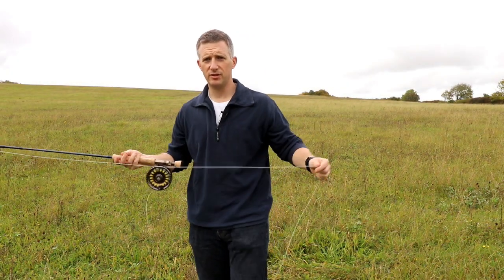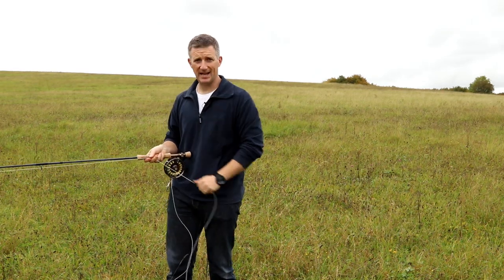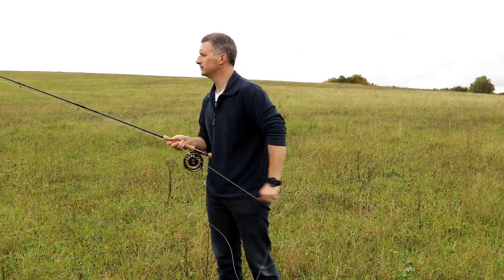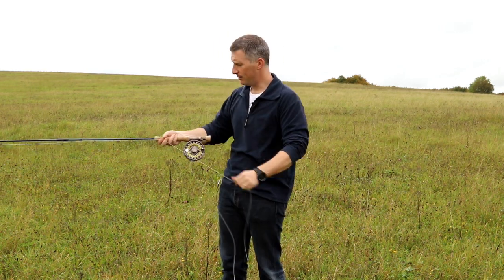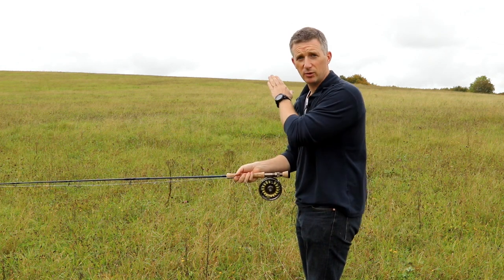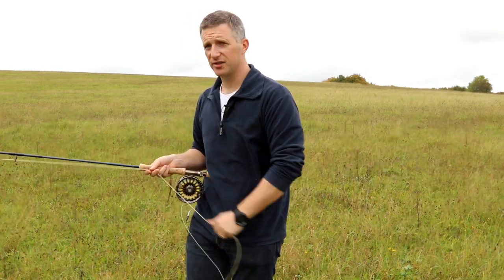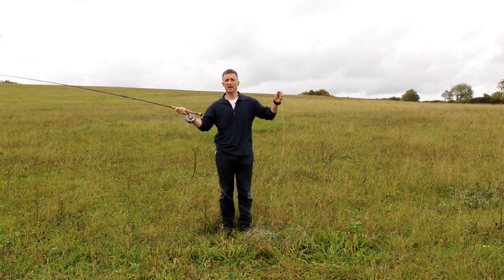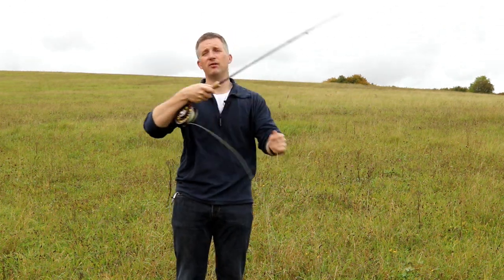How to do a backhand cast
The backhand cast is one of the most useful casts in a fly fisherman's repertoire and especially useful when saltwater fly fishing with larger line weight fly rods. This short film will unlock a few of the secrets of this cast.